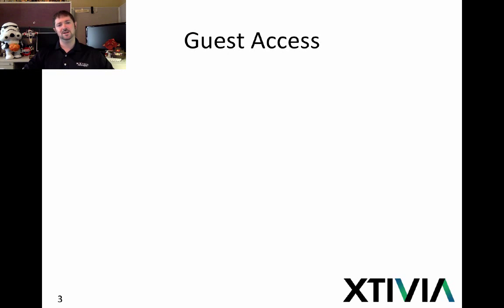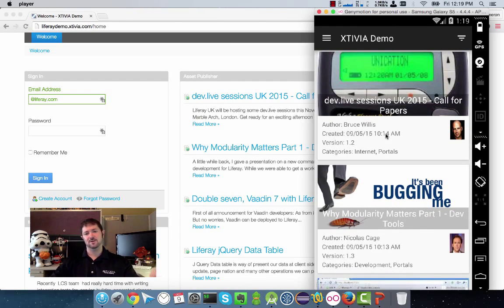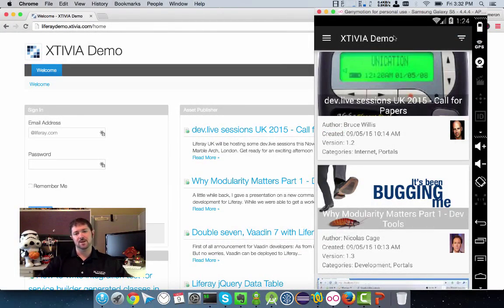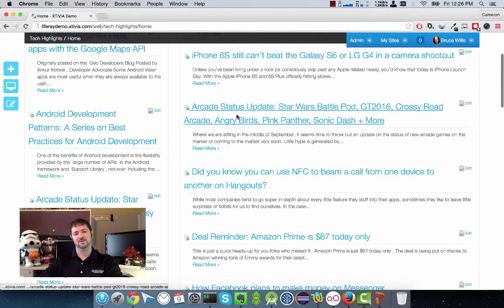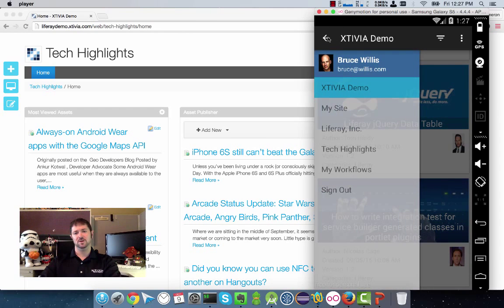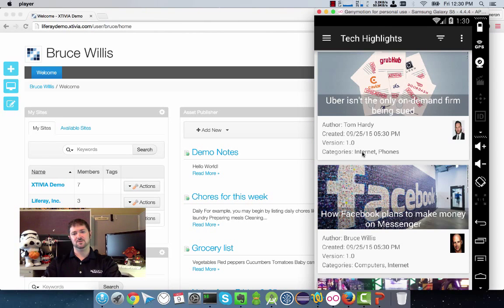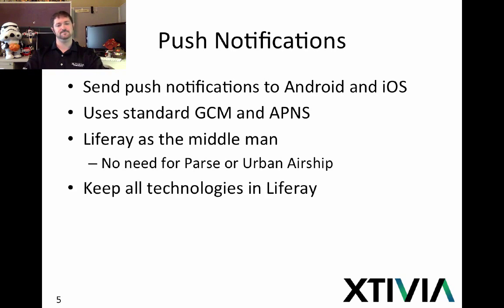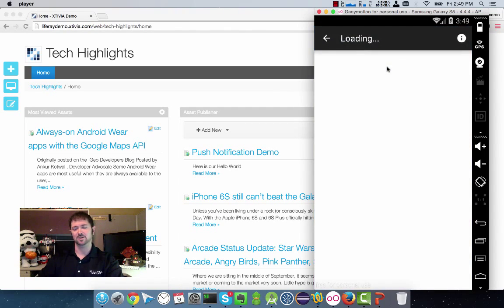XTIVIA Liferay Philly Roadshow Mobile Demo - October 2015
This is a demo of an Android app that leverages the Liferay Mobile SDK and screens functionality along with push notifications to demonstrate usage of Liferay as a mobile app delivery platform. XTIVIA will be providing a download of this app in the near future so that you can actually experience it first-hand.

Originally published on Oct 10, 2015.